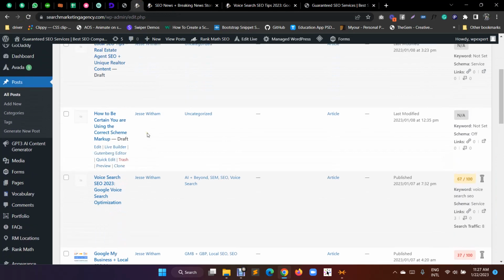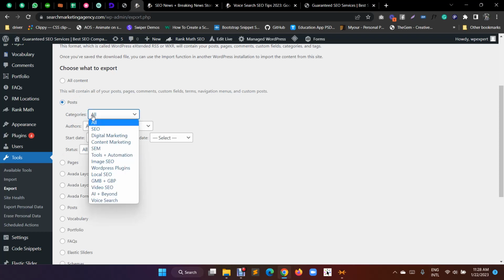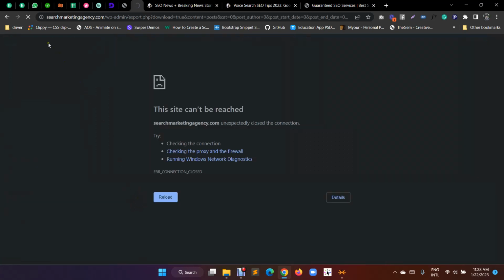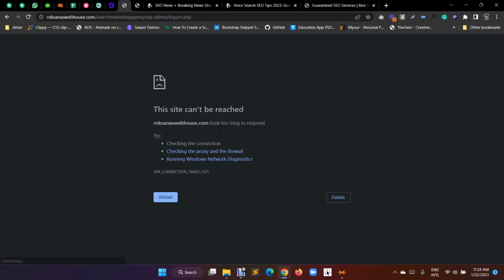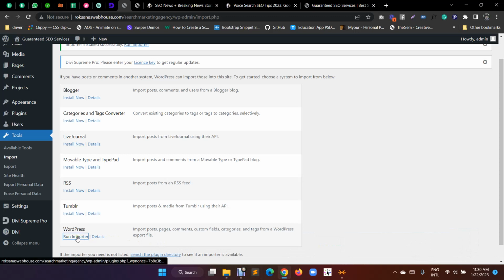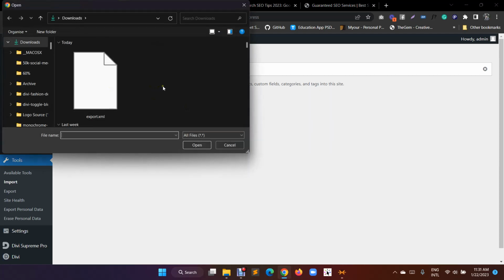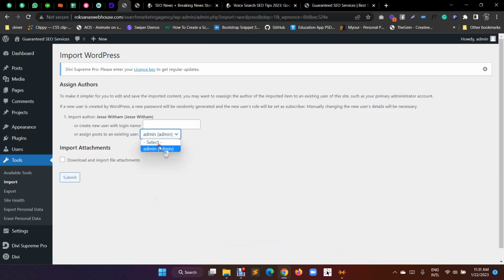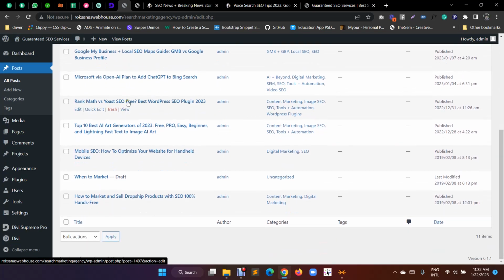How to export & import all posts from one website to another website in WordPress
In this video, I've tried to show how you can export all your WordPress posts from one website to another website. It's a very easy method, just you have to go Tools option then go to the Export option then select Posts then click Download Export File. Then your export file will be downloaded to your computer. Then where you want to import your file go to this website, same option, go to Tools, click Import, then you have to install an importer named WordPress, then you can choose your file and click Import, That's It!. This way you can import your all posts.